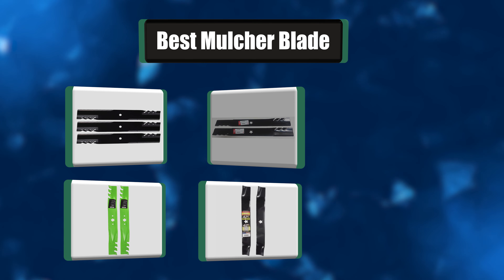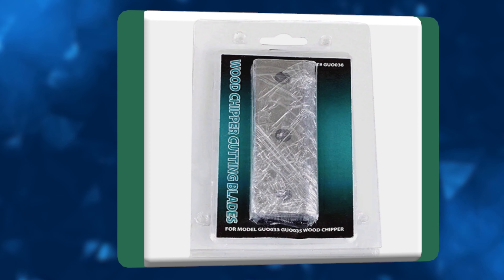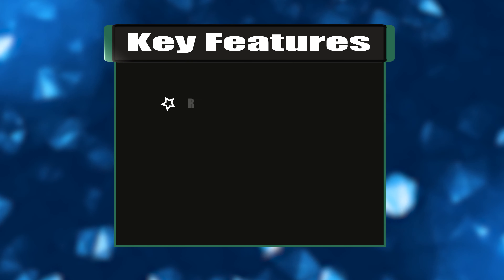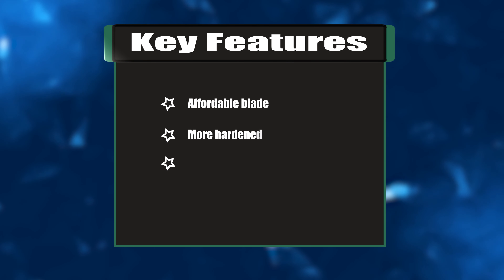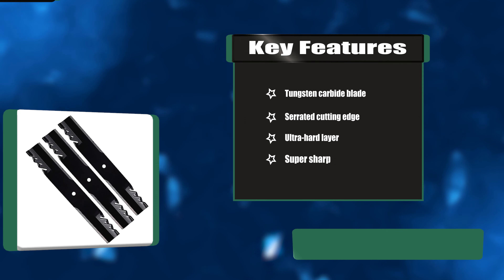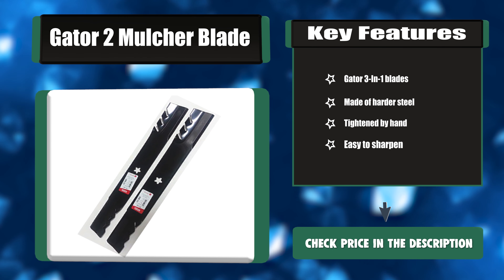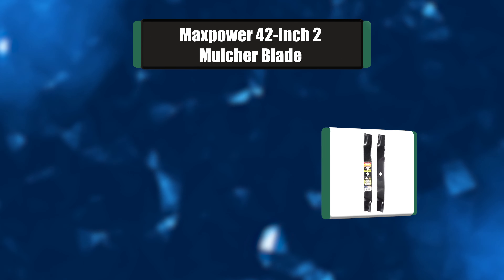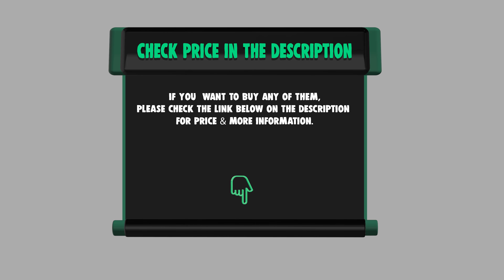Best Mulcher Blade in 2020 – High Quality & Top Most Reviewed Products!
Best Mulcher Blade
Mulcher blades are the best option to furnish your lawn with a clean and well-maintained look. If you’re looking for a new mulcher blade, Watch this video for our favorite models.

Best Seller in 2020

Our complete review, including our selection for the year's Best_Mulcher_Blade , is exclusively available on livingwithera

These Best Mulcher Blade Video Buying Guide Included Products Are:

1. Maxpower 42-inch 2 Mulcher Blade
2. 8ten Lawnrazor Mulcher Blade
3. Gator 2 Mulcher Blade
4. Oregon Pk3 Mulcher Blade
5. Oregon Cub Cadet Ztr 50-inch Mulcher Blade
6. Superhandy Wood Chipper Shredder Mulcher Blade
7. Landworks Universal Mini Mulcher Blade

It’s one thing to maintain your garden, and it’s another to have the right equipment to make that happen. That’s why you need to have a mulcher.

However, your mulcher is most likely not that efficient in mulching because of its stock blade. This is the reason why you need to have a mulching blade.

In this video, we’re going to show you the best mulching blade that’ll surely make your lawn maintenance endeavor a whole lot nicer.

MulcherBlade livingwithera home Mulcher_Blade_in_2020 , Best Mulcher Blade in 2020, Top Mulcher Blade in 2020, Mulcher Blade Reviews